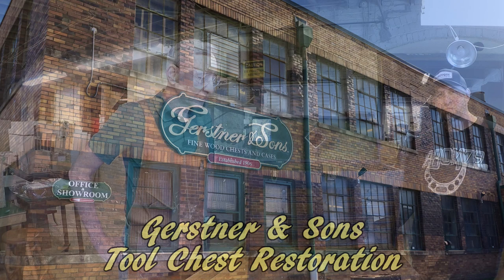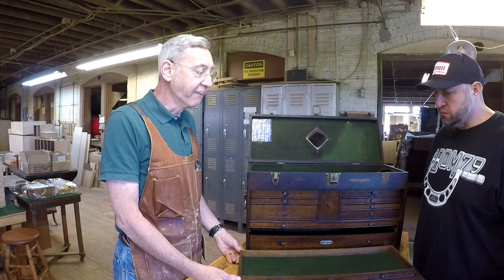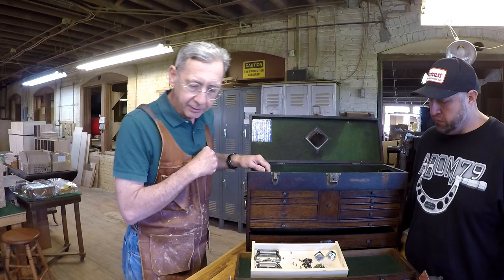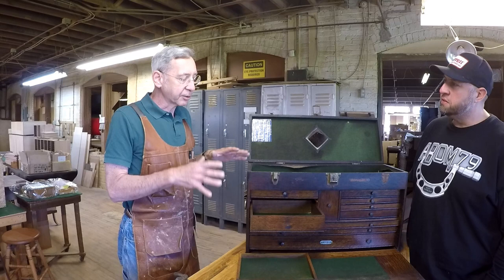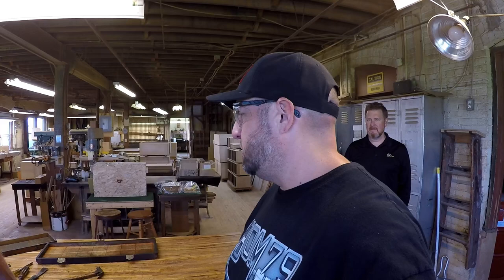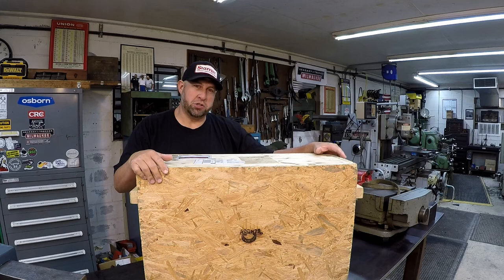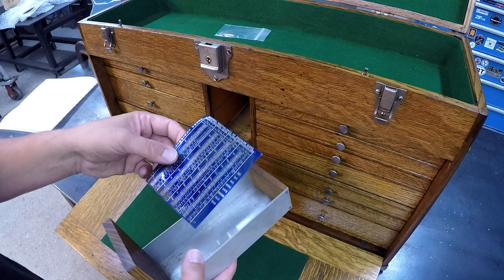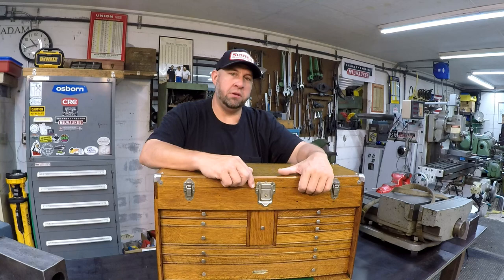Gerstner & Sons Tool Chest Restoration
I got to meet and talk with Master Craftsman Paul Martin of Gerstner & Son's about the restoration processes on their wooden chests. Paul performed a beautiful restoration job on my Gerstner chest that was built in 1965!